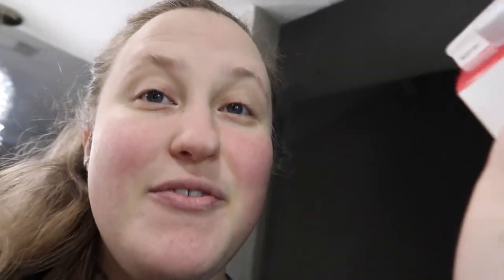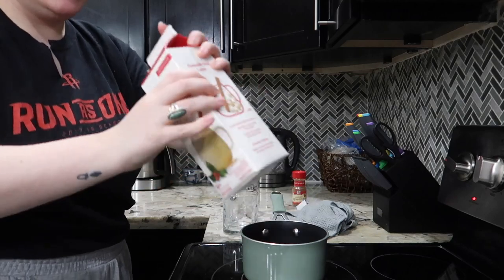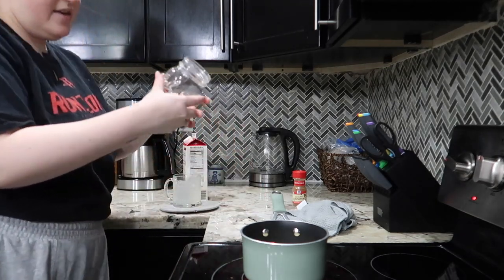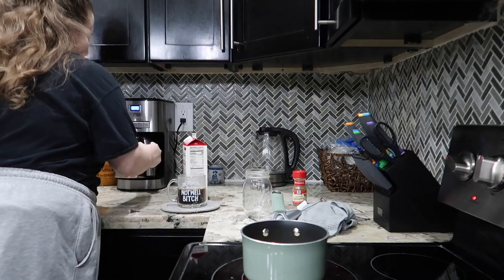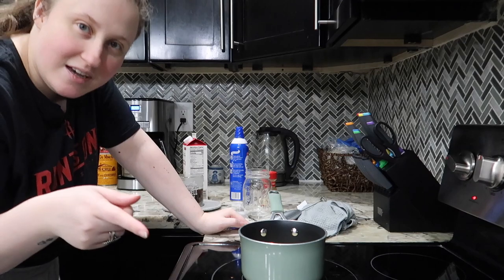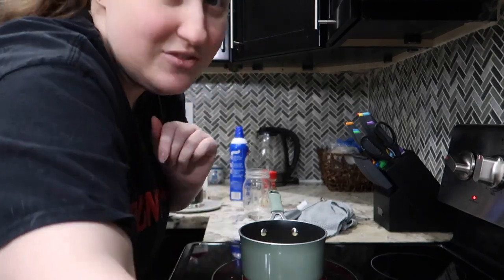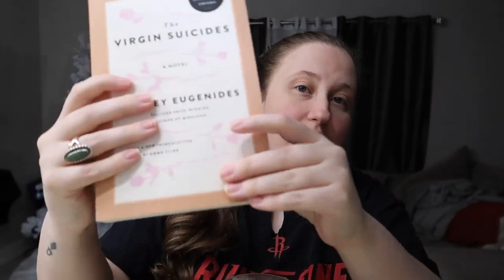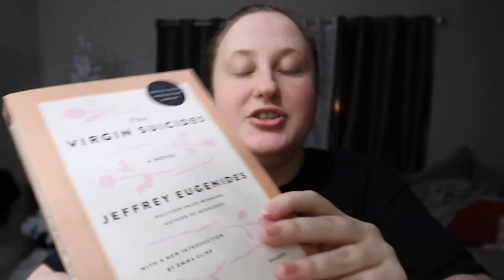HOW TO MAKE A LEFTOVER EGGNOG LATTE! *rambling about...*